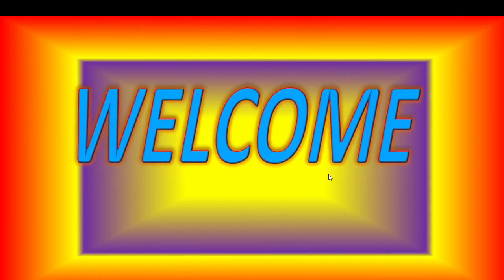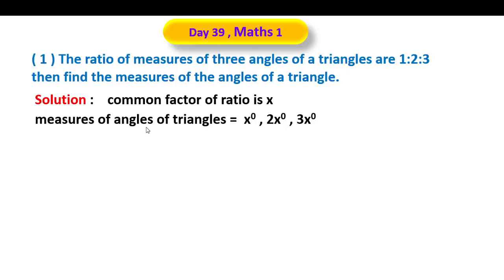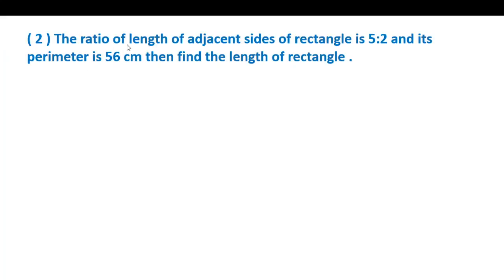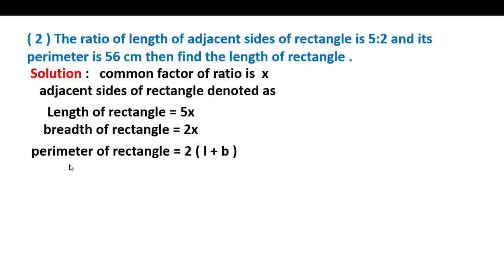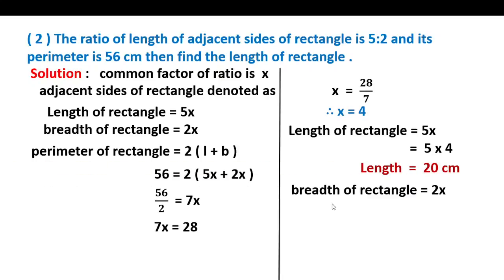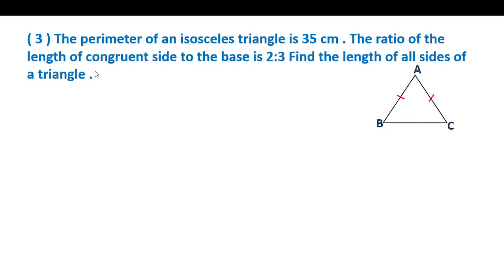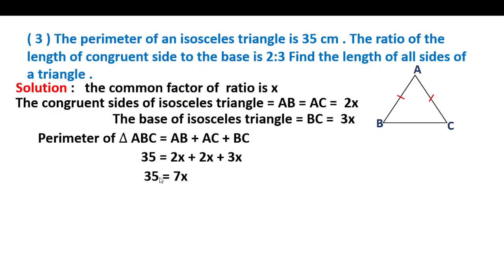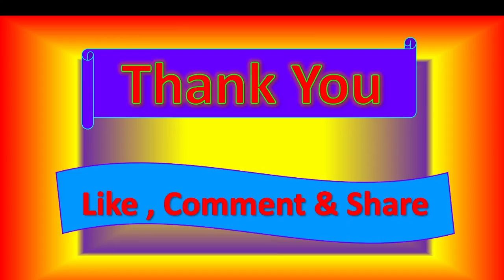Std. 10 th, bridge course, Maths 1, day 39 , सेतू अभ्यास, Semi English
class 10 th,  सेतू अभ्यास, bridge course, maths 1 , day 39 , semi English